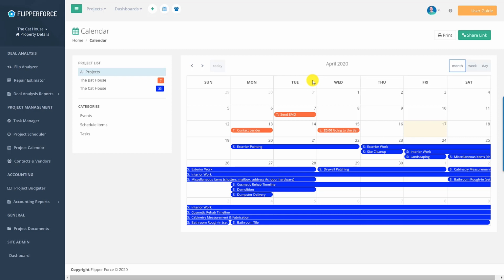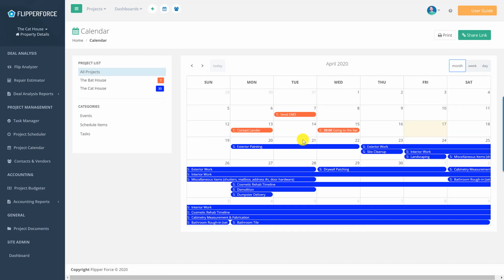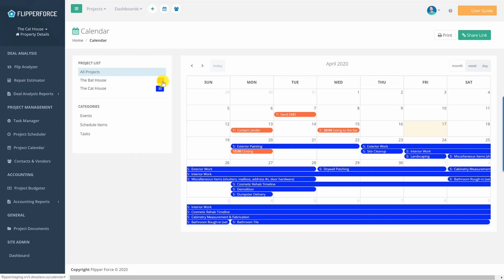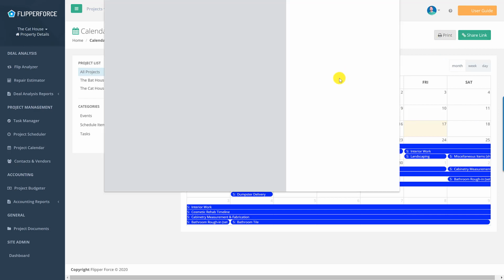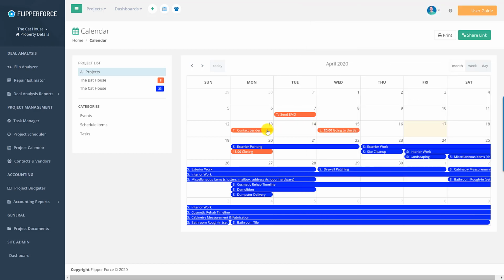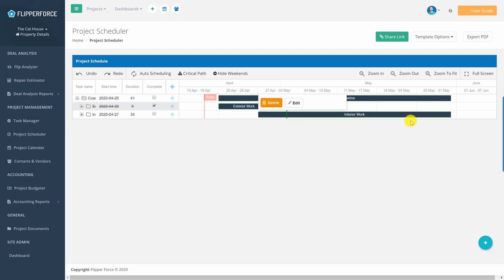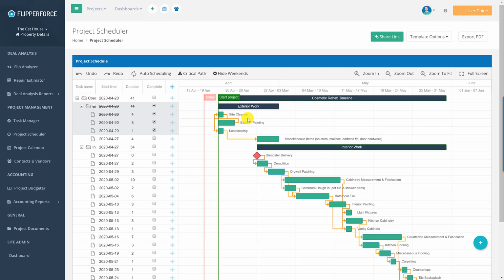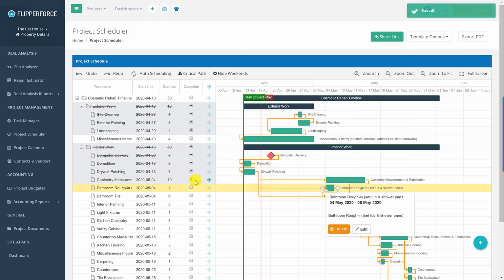New Project Calendar & Scheduler Improvements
We just launched new updates to our Project Calendar that adds in 'Events' that you can use to manage appointments & meetings.